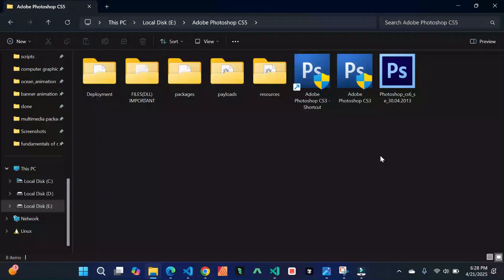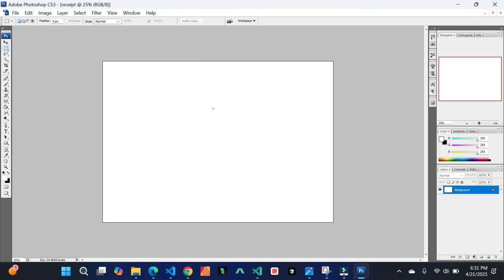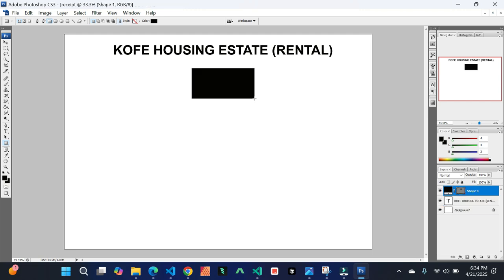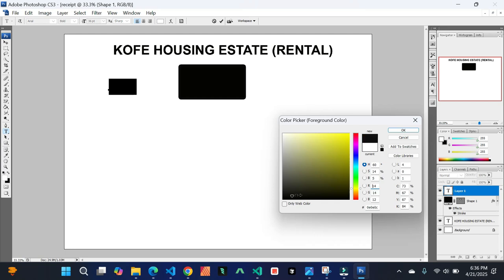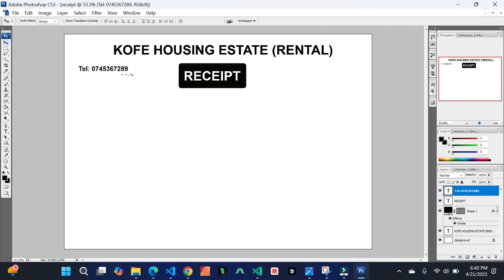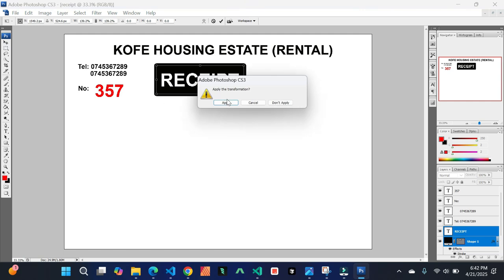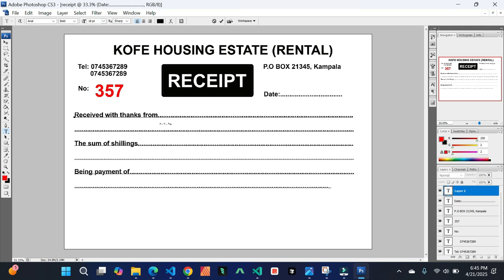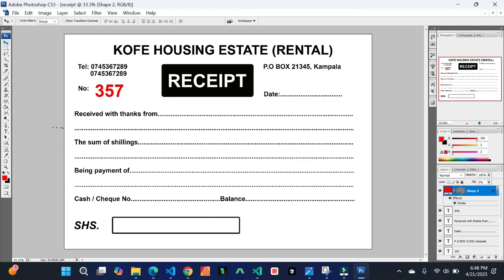RECEIPT IN PHOTOSHOP